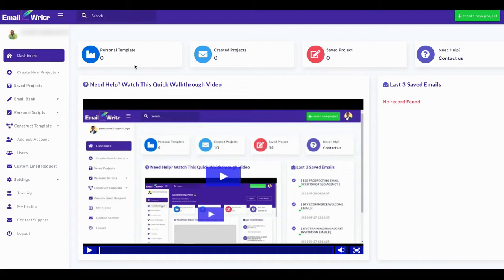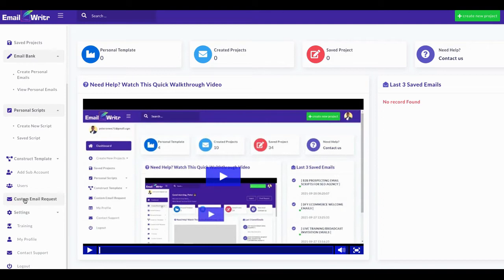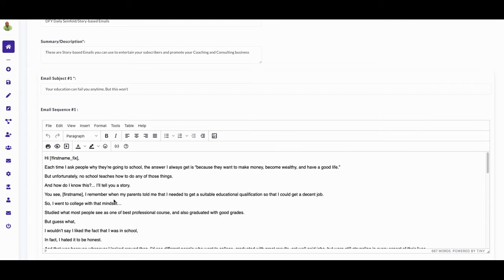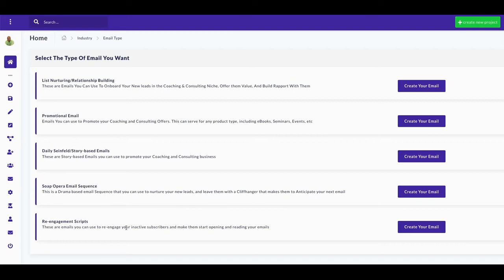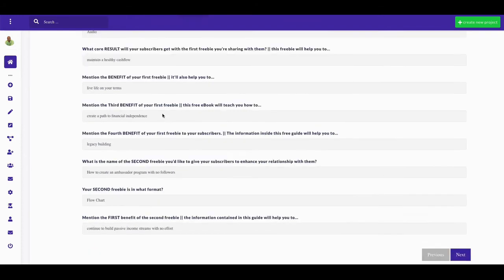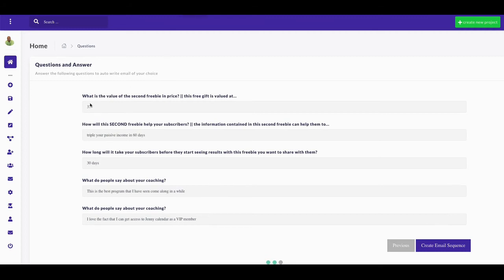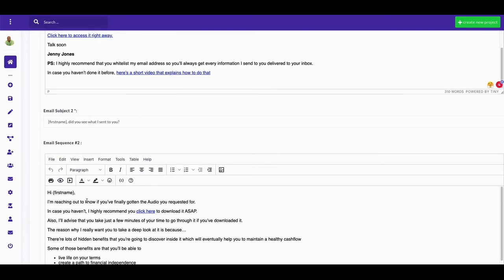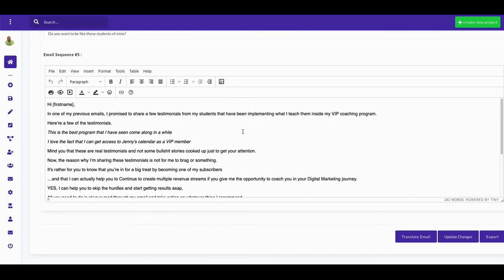How to master email marketing in 2022 with this Appsumo Life Time Deal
How to master email marketing in 2022 with this Appsumo Life Time Deal. For email marketing for beginners how to get started with email marketing or for social media management company for small business you might want to look at this tool to make your work easy for you.  This appsumo ltd should not be overlooked as it has over 1,500 email marketing templates. Email marketing in 2022 is changing so you will be ready with this walk-through of EmailWritr from appsumo.

*** One of My Hubs for my email sequence free 14-day trial***